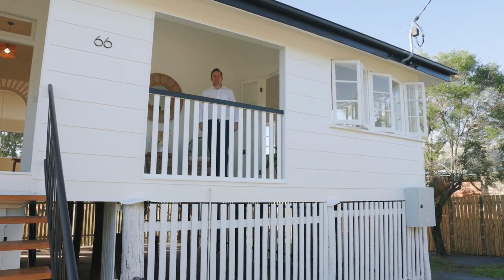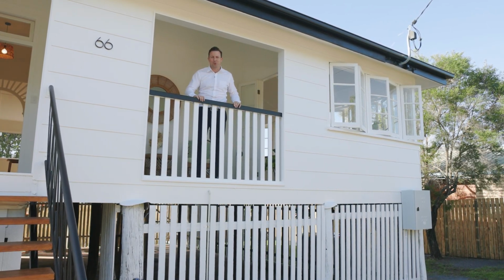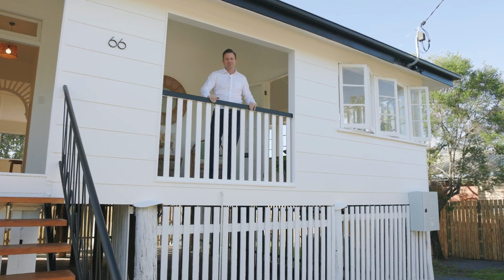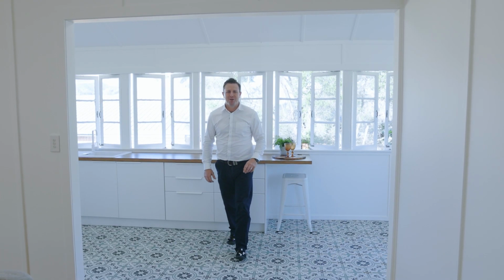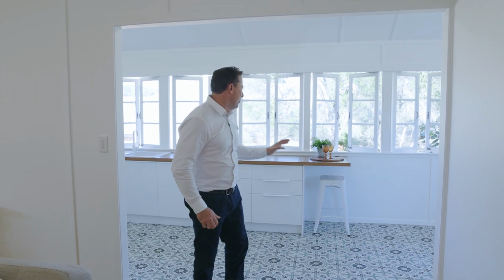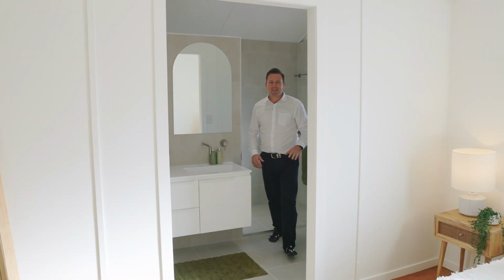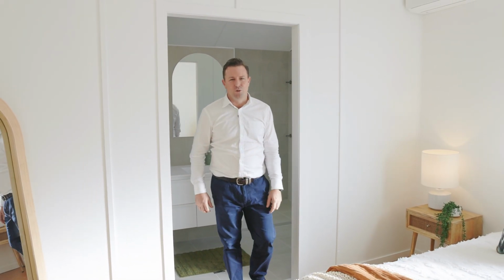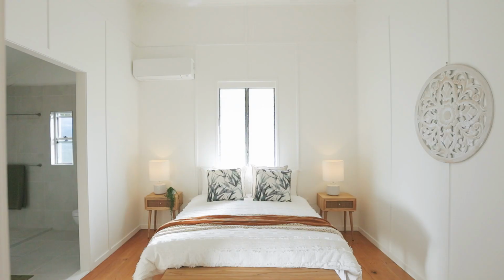Property Tour | 66 Wandal Road, Wandal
🤔 Like to know more? Call Todd Brandon at 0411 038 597 or Brittany Sheppard at 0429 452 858!